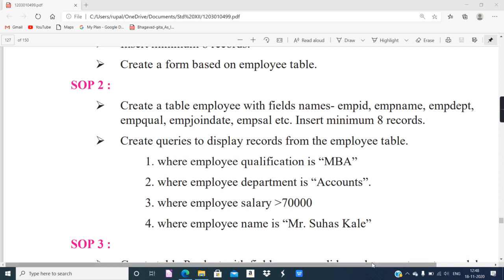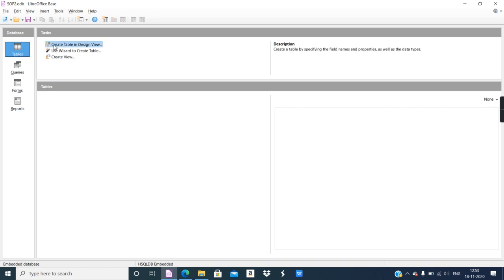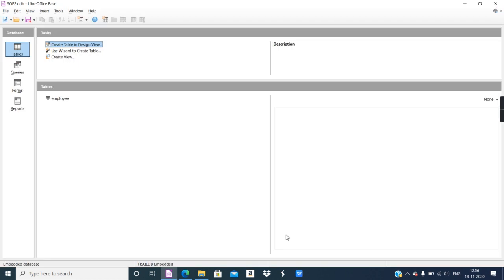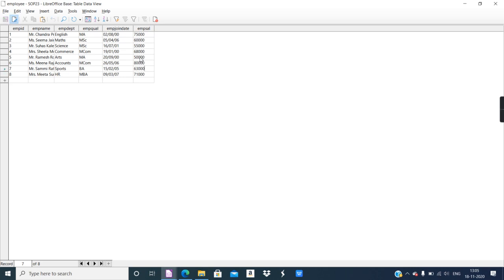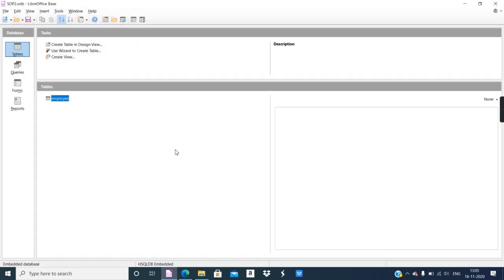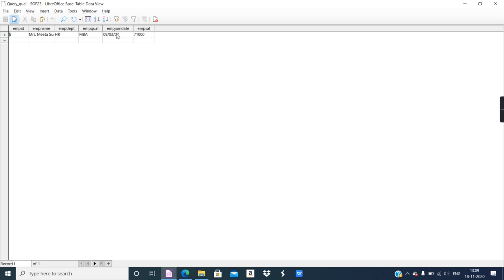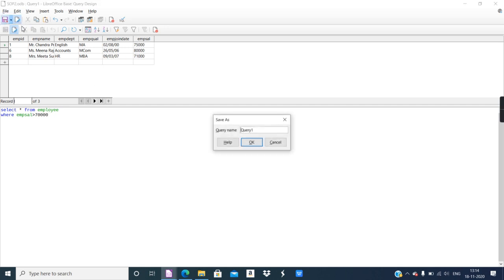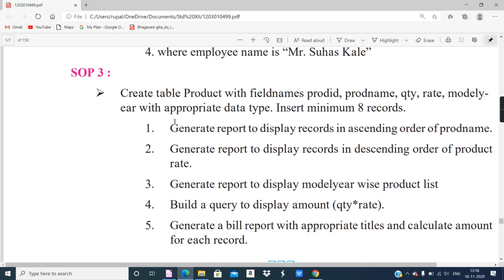Database concepts using LibreOffice Base | SOP2 | 12 Commerce | Maharashtra State Board